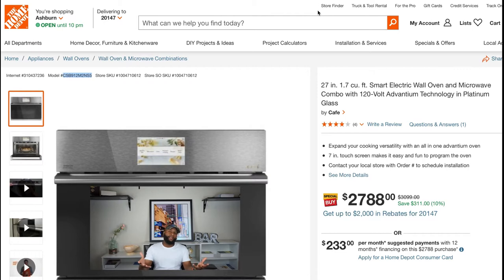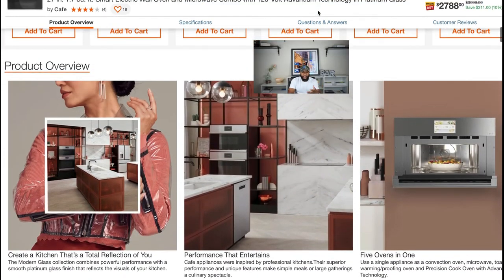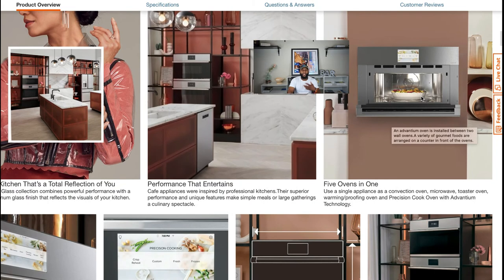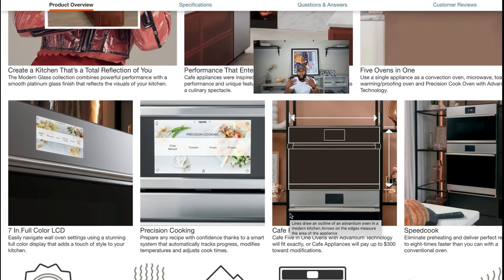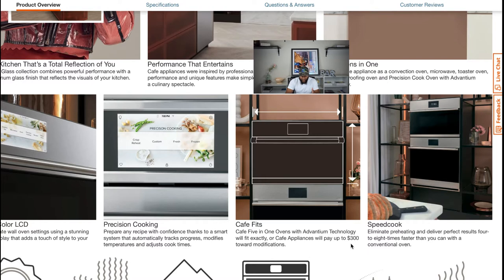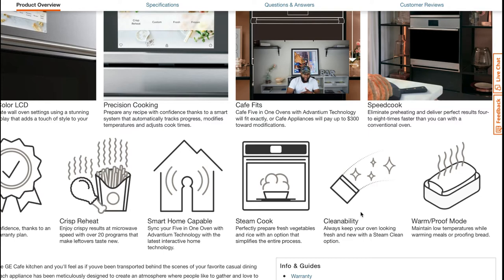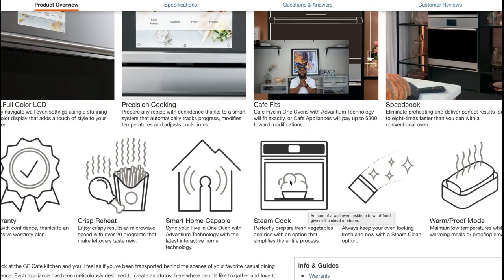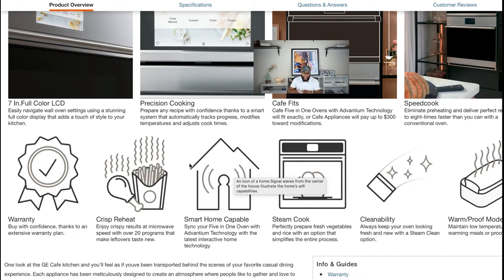(INTRO) GE CAFE MICROWAVE Smart Electric Wall Oven and Microwave Combo Advantium Technology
27 in. 1.7 cu. ft. Smart Electric Wall Oven and Microwave Combo with 120-Volt Advantium Technology in Platinum Glass

IPHONE 10XR

LIGHTS: ESDDI
MICROPHONE: RODE

Model

time stamp

0:00 INTRO
1:21-BASIC INFORMATION ABOUT MICROWAVE
4:05-VIDEO of MICROWAVE

One look at the GE Cafe kitchen and you'll feel as if youve been transported behind the scenes of your favorite casual dining experience. Each appliance has been meticulously designed to create an atmosphere where people like to gather and love to cook. Tough stainless steel and powerful elements complement their robust appearance.
Platinum glass finish - Angular, modern lines and the striking glass finish creates an easy-to-clean, contemporary look for your kitchen
Unmatched versatility to unleash your imagination - Enjoy a whole new level of cooking flexibility with a single oven that can be used in five different ways. Use it as a Convection Oven, Microwave, Toaster Oven, Warming/Proofing Oven, and Precision Cook Oven with Advantium Technology.
Cook smarter, not longer - Achieve oven-quality results in a fraction of the time as halogen light, microwave energy and True European Convection work together to provide the exact amount and type of heat your food needs, precisely when it needs it
Brighten up life in the kitchen - Easily navigate wall oven settings using a stunning full color display that adds an unexpected touch of style to your kitchen
Healthy meals without the fuss - Fresh vegetables and rice are perfectly prepared with a steam cook option that simplifies the entire process
The perfect marriage of quality and speed - Eliminate the need for preheating and cook your favorite foods four-to eight-times faster than a conventional oven
Say goodbye to rubbery leftovers - Achieve crispy results at microwave speed with more than 20 reheat programs that make leftovers taste like new
Clean-up has never been easier - Keep your oven looking like new at all times with steam clean
The perfect fit you've always dreamed of - When you're updating your kitchen, attention to detail is a priority. That's why Cafe Advantium wall ovens are guaranteed for an exact fit for an easy and seamless replacement.
Approximate Dimensions (in.) - 20-1/8 in. H x 26-3/4 in. W x 21-1/2 in. D
Limited 1-year entire appliance warranty
PRODUCT AVAILABLE FOR HOME DELIVERY ONLY. Installation is not offered at time of delivery; check with your local The Home Depot with your Order # to schedule installation for this item.